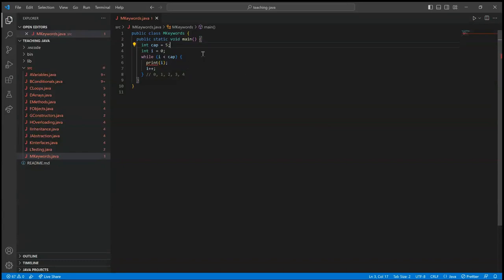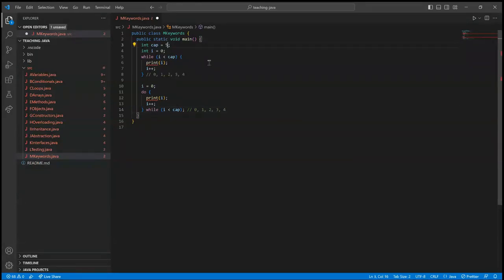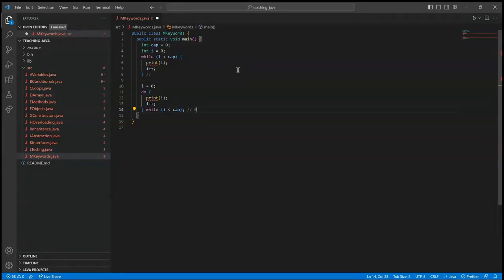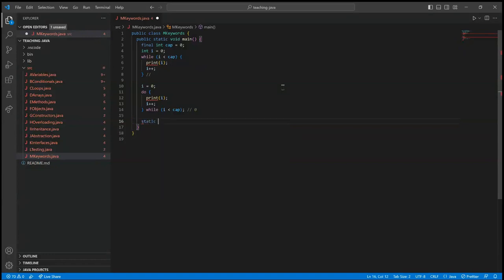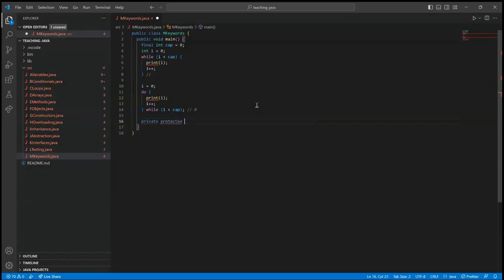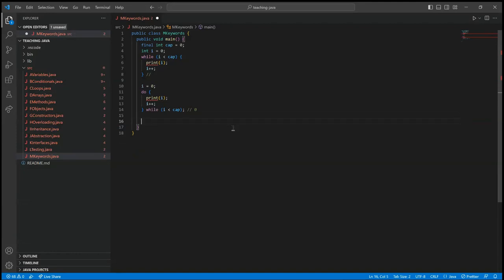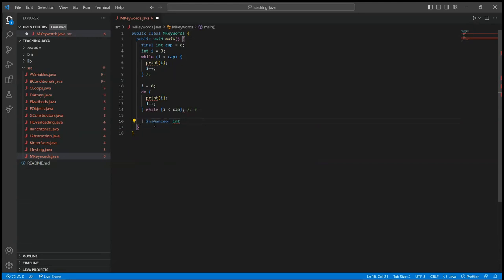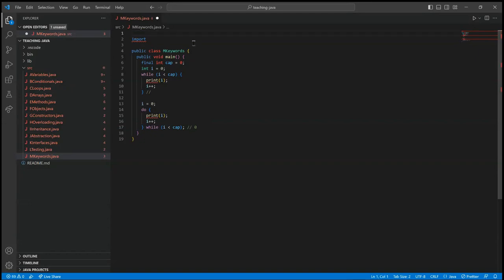Keywords | Java Tutorial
Keywords are words that have a meaning in Java and cannot be used for variable names. In this video, I review the keywords I've covered in previous videos and discuss the ones I haven't yet.

This is the last video in the series, so there is no next video!

Something I should have mentioned in the video: There are three more "reserved" words in Java. They are true, false, and null. They're not keywords because they don't do anything; instead, they're values that variables can take. The compiler will recognize them as values, so they can't be used as variable names.